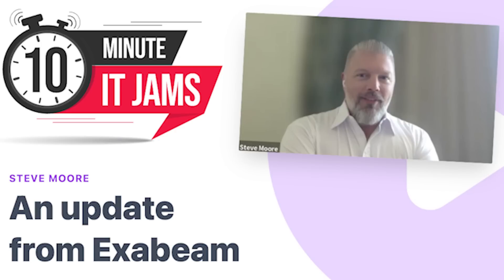10 Minute IT Jams - An update from Exabeam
Steve Moore, Chief Security Strategist, Exabeam.

In this insightful episode of 10 Minute IT Jam, host James welcomes Steve Moore, Chief Security Strategist at Exabeam, to discuss the evolving landscape of cybersecurity and how Exabeam helps organizations simplify their security operations. Steve provides a refresher on Exabeam’s core offerings, highlighting how the company sits at the intersection of big data and cybersecurity, transforming digital signals, logs, and alerts into actionable intelligence and automated attack timelines. The conversation covers the alarming speed at which modern cyber attacks occur, the slow detection rates in many organizations, and why a mindset shift from solely prevention to active detection and adversary alignment is critical. Steve emphasizes the importance of incident response, practicing communication protocols such as breach notifications, and leveraging behavior analytics to identify anomalies. He shares practical advice on empowering security teams, learning from breach reports, and cultivating a proactive security culture—all while addressing the realities of credential misuse and persistent threats in today’s digital environment. For anyone interested in strengthening their cyber defenses, Steve’s guidance offers actionable steps and strategic insights that are vital for both executives and security professionals.